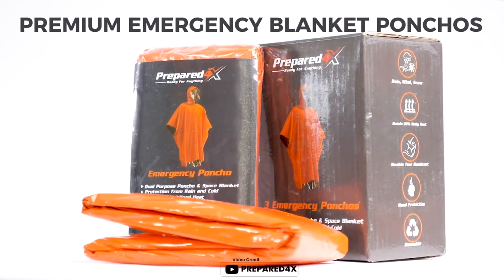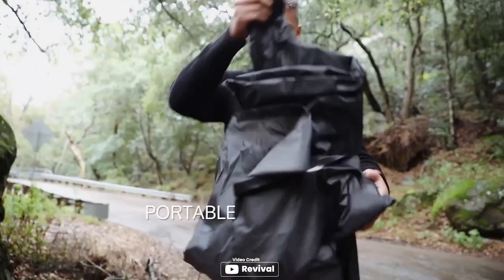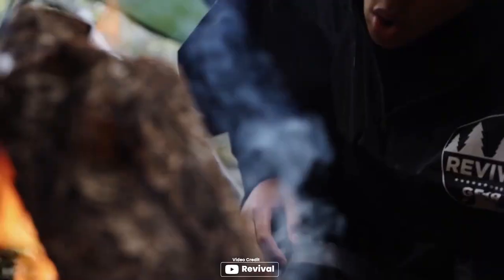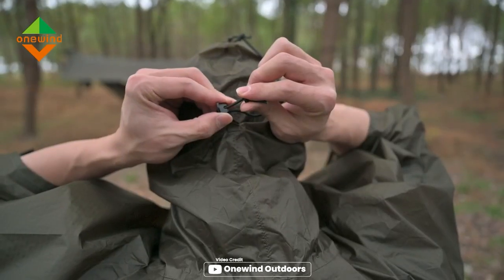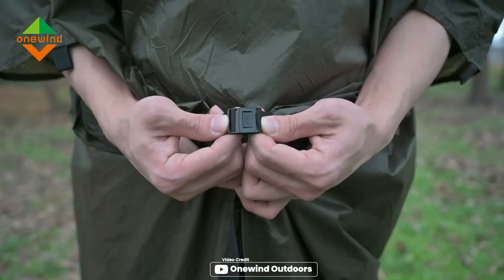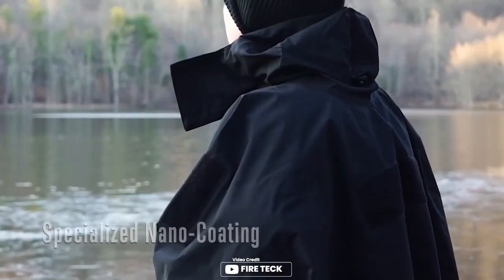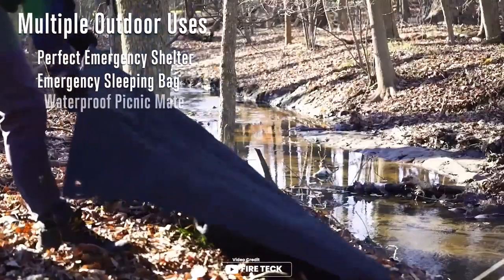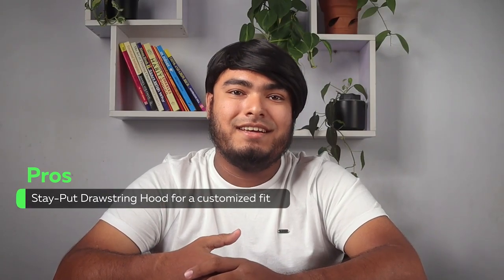Top 5 Best Hiking Poncho [Review in 2023]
Best hiking poncho featured in this video:
NO 1. PREPARED4X Emergency Rain Poncho
NO 2. Revival Gear Rain Ponchos for Adults
NO 3. onewind Ultralight Silnylon Poncho
NO 4. FIRE TECK Military Tactical Poncho
NO 5. Furry Smile  Disposable Rain Ponchos

🕝Timestamps🕝
0:00 - Introduction
0:10 - NO 1. PREPARED4X Emergency Rain Poncho
0:50 - NO 2. Revival Gear Rain Ponchos for Adults
1:38 - NO 3. onewind Ultralight Silnylon Poncho
2:32 - NO 4. FIRE TECK Military Tactical Poncho
3:19 - NO 5. Furry Smile  Disposable Rain Ponchos

What Is The best hiking poncho?
A hiking poncho is a type of outerwear that is specifically designed for use while hiking or trekking. It is typically made of lightweight, waterproof or water-resistant materials and can be worn over other clothing to protect the wearer from rain, wind, and other elements. Unlike traditional rain jackets or coats, hiking ponchos are often designed to be roomy and breathable, allowing for easy movement and ventilation while on the trail.

We strive to review as many products as we can, read real-time reviews, and made our own ranking. We welcome all your comments.